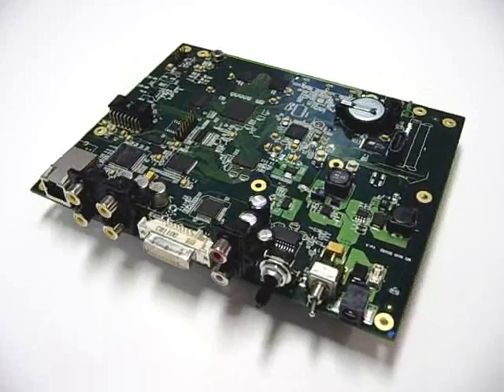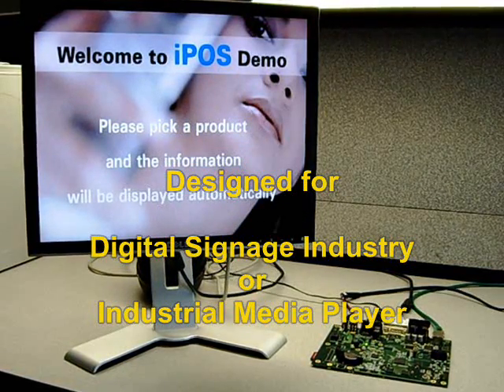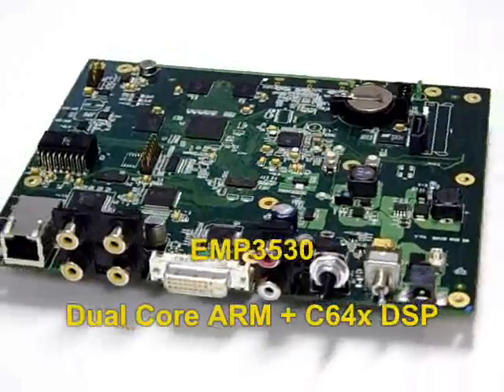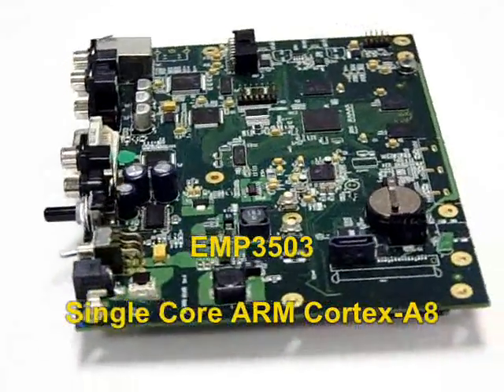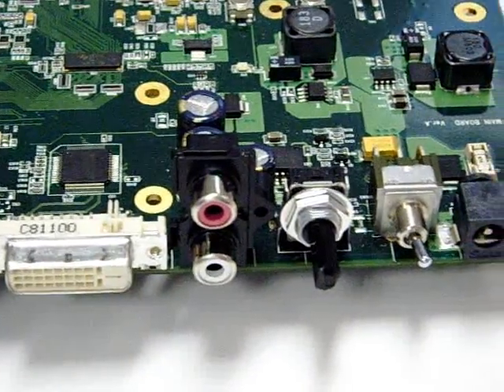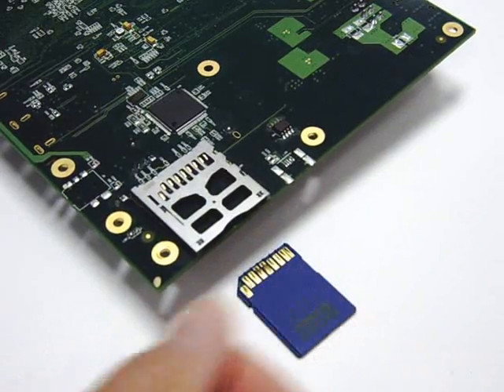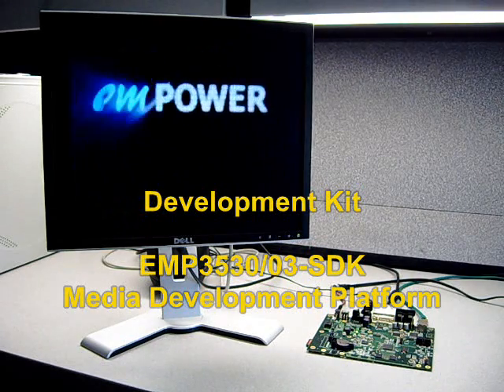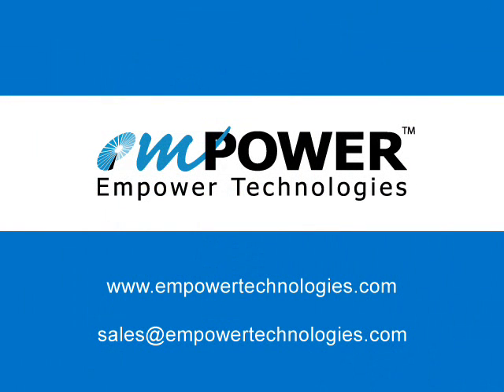Empower EMP3530/03 High Performance Single Board Media Computers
EMP3530 and EMP3503 are high-performance Single Board Media Computers designed for the Digital Signage / Interactive Kiosk industries. With the most advanced ARM processor, they perform as much as 2.8 times over the previous-generation ARM11 core. They provide major technical advantages in video / image / audio, encoding / decoding, video analysis, image processing, and sound processing.